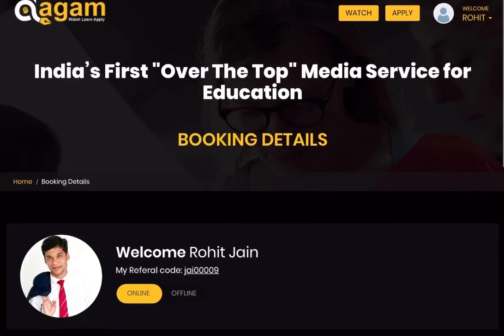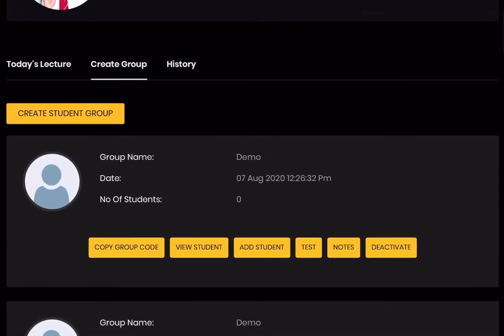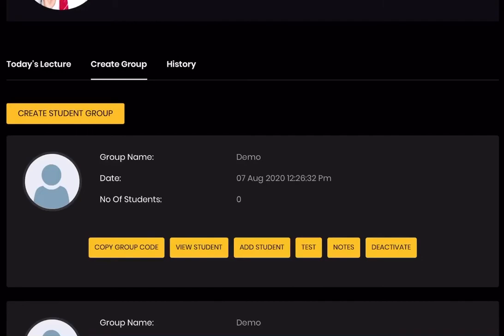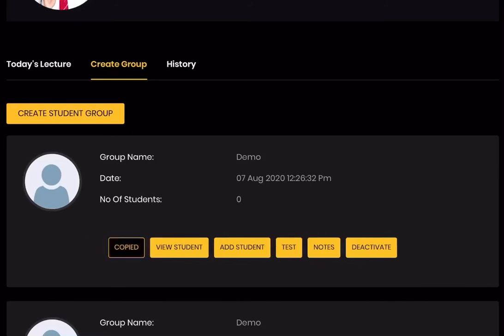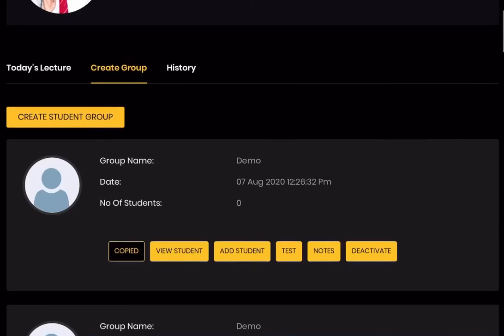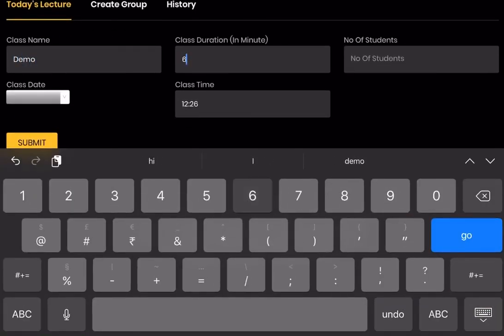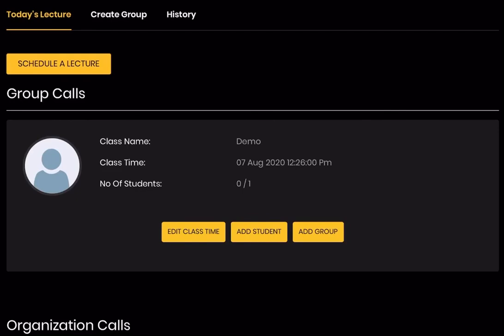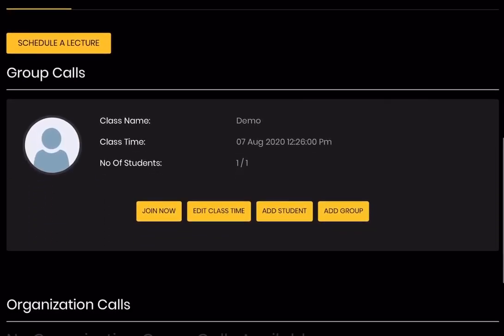How to schedule an online lecture @AAGAM (For Teachers). || Learn@AAGAM